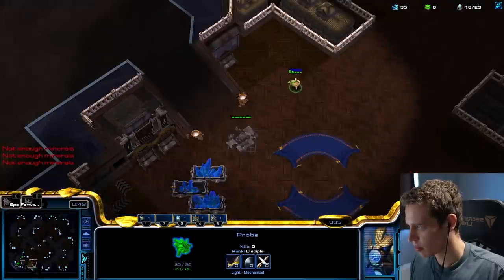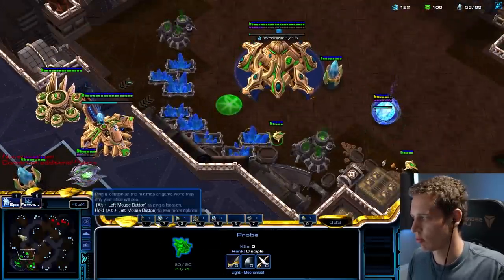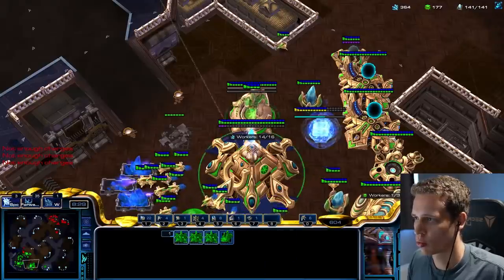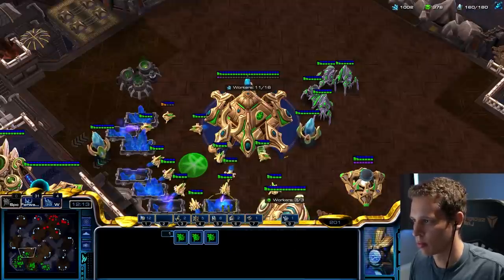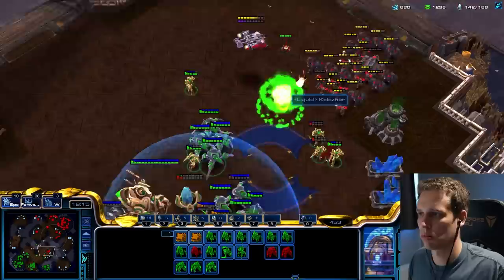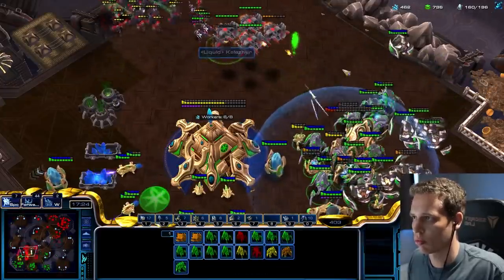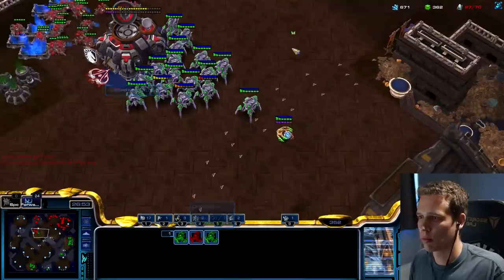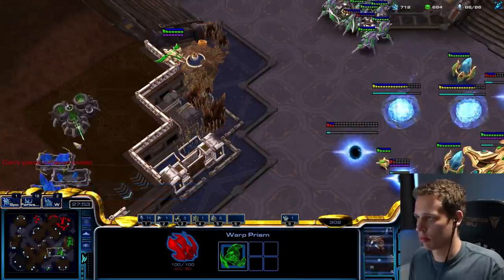Caster BREAKS Down After INSANE Game